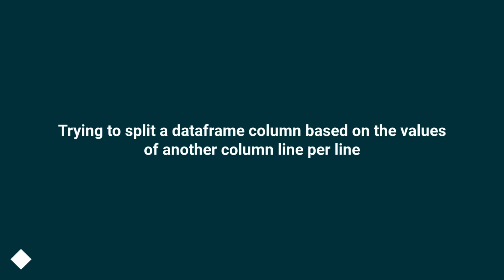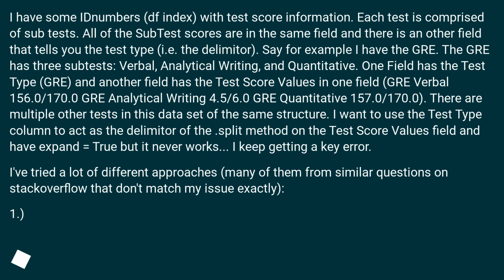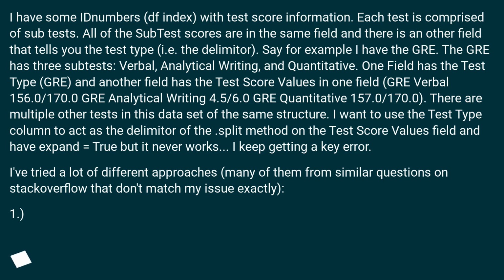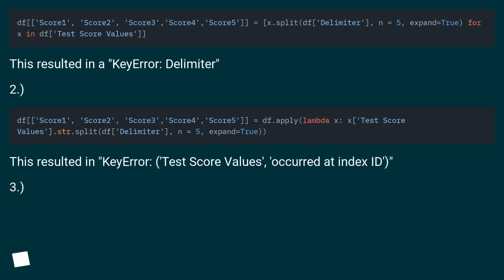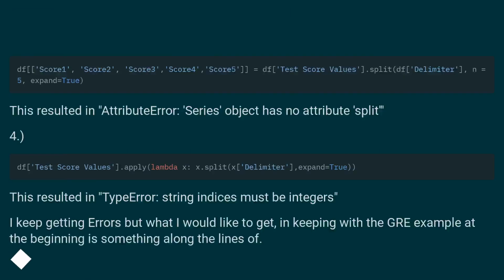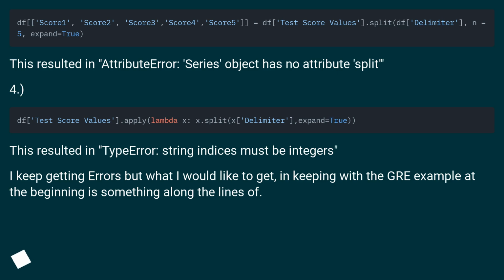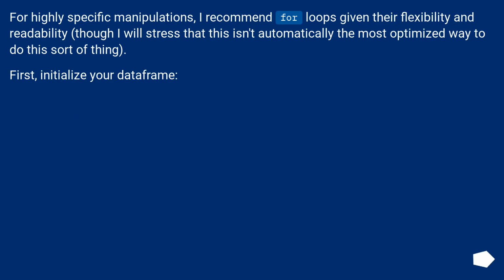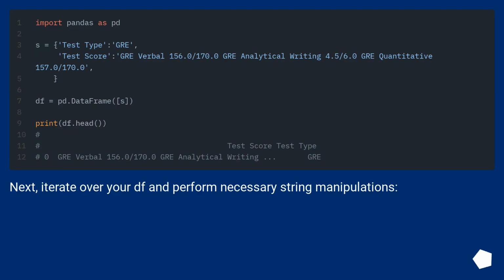Trying to split a dataframe column based on the values of another column line per line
Chapters
00:00 Question
02:42 Accepted answer (Score 1)
03:59 Thank you